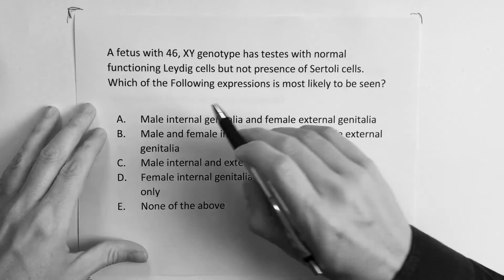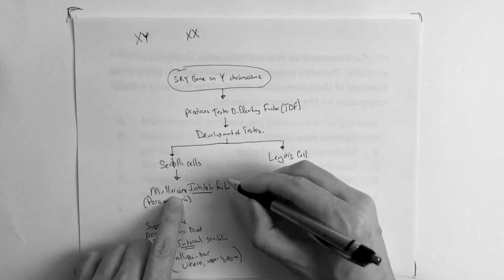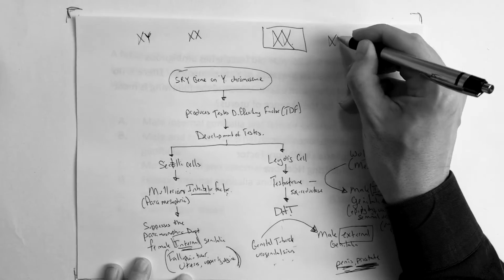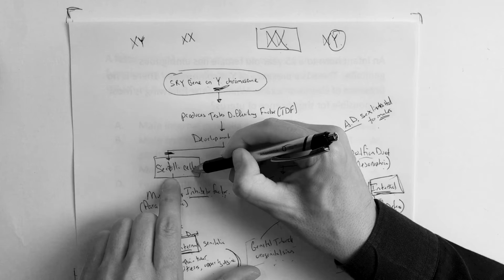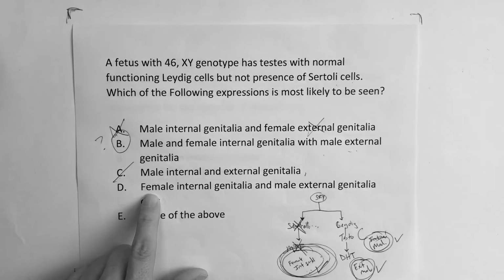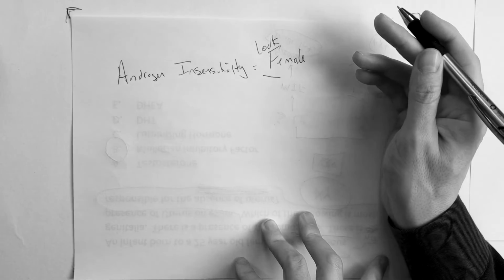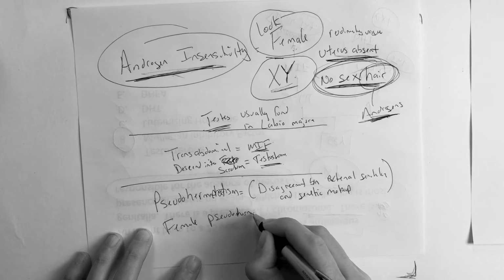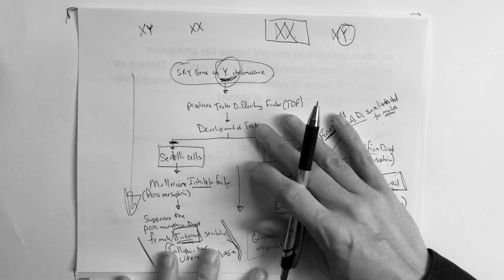USMLE STEP 1: MUST KNOW PATHWAYS #3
ESSENTIAL MATERIALS

USMLE STEP 1: MUST KNOW PATHWAYS #3.  This video reviews the SRY gene of the Y Chromosome.  A commonly tested pathway.